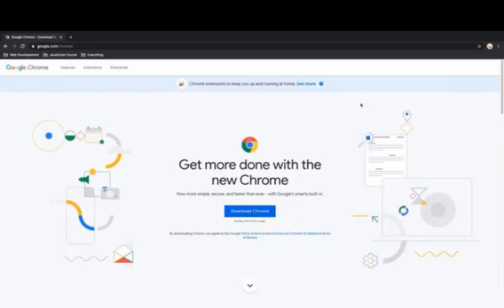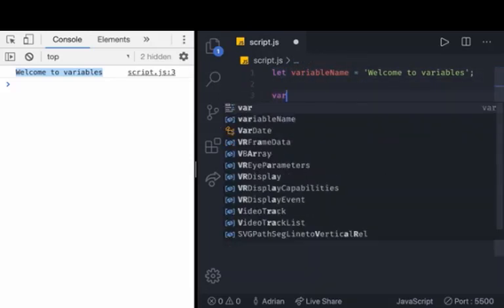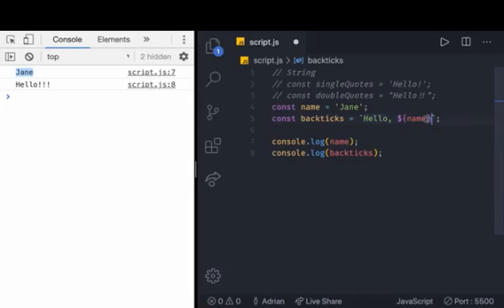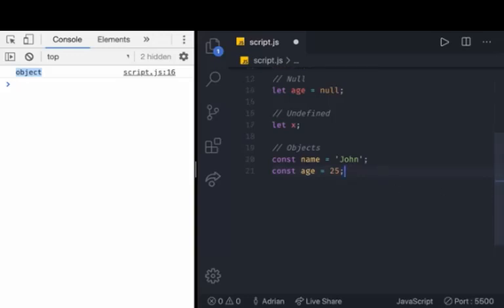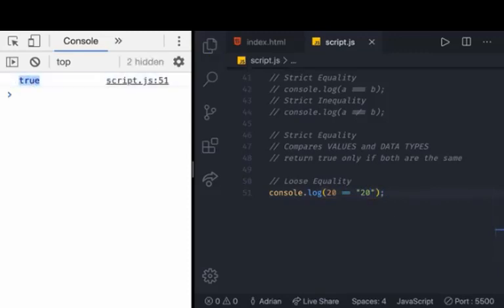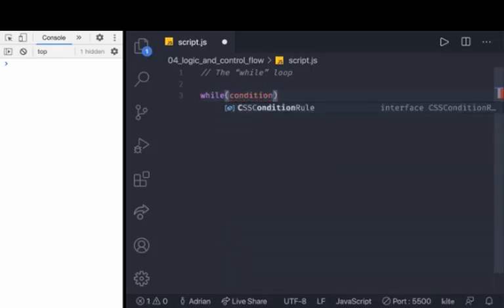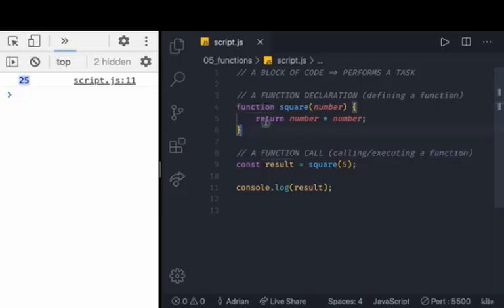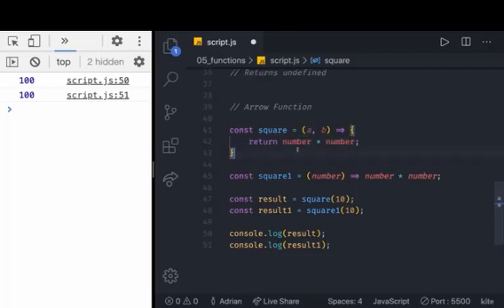JavaScript Crash Course 2022 Master JavaScript in One Video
Simple HTML_CSS Website with background image and LOGO ( SUPER SIMPLE TUTORIAL )